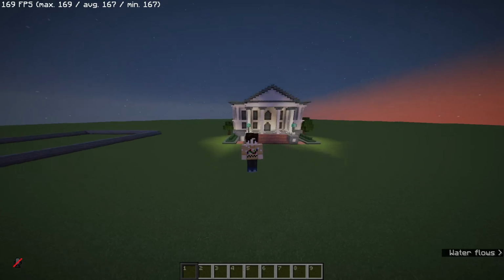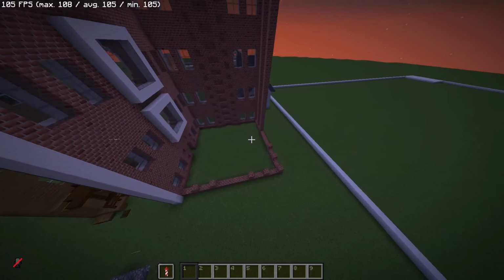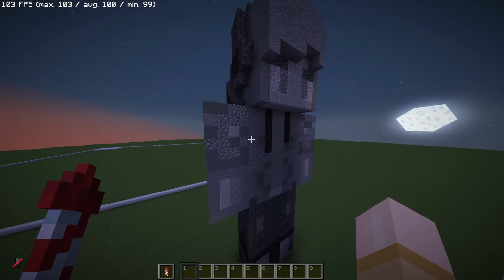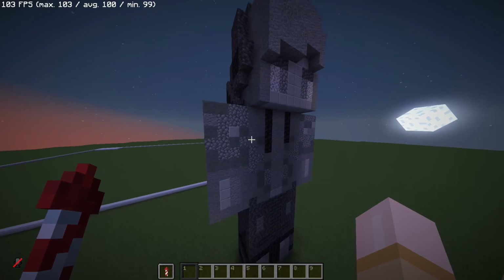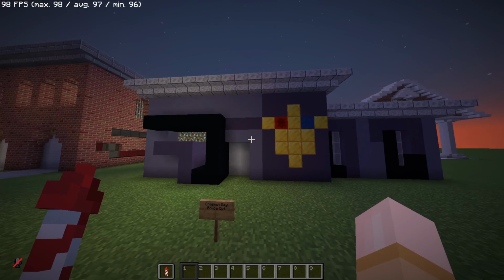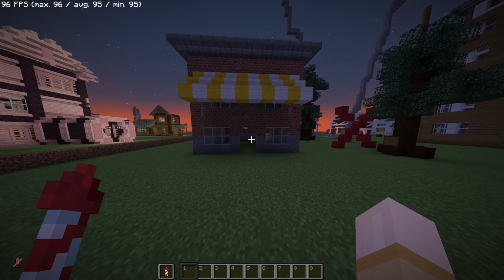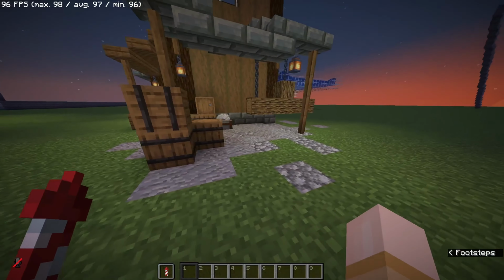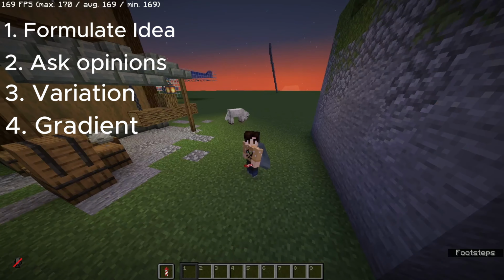Minecraft Building Techniques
I'm gonna run through what my building techniques are for when I build in survival Minecraft